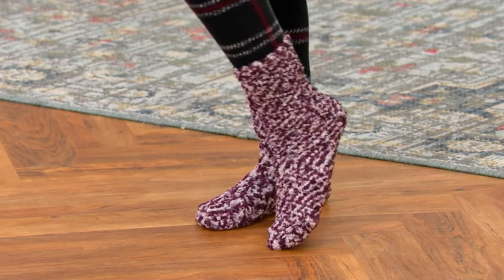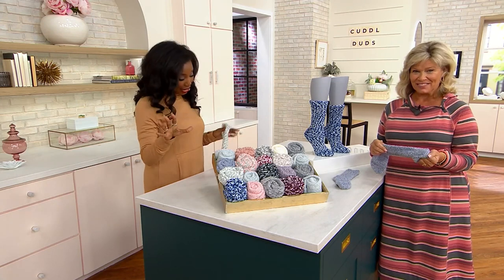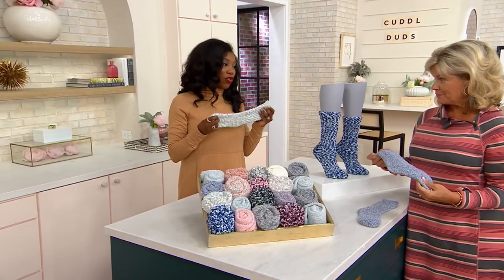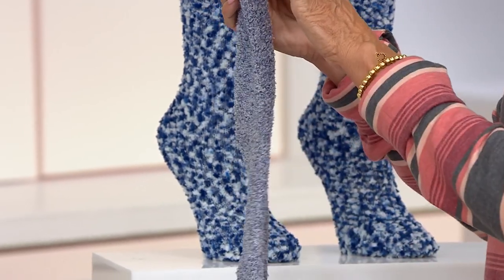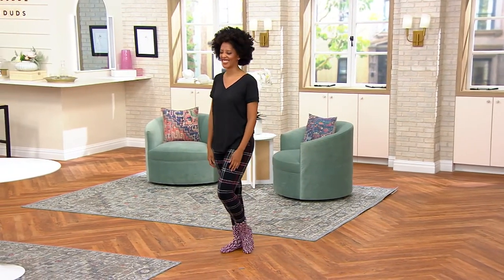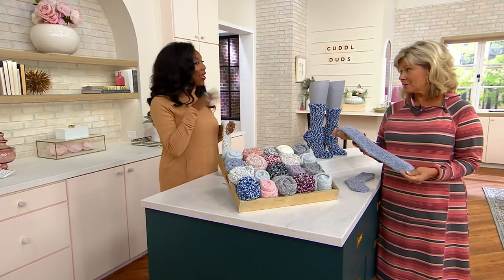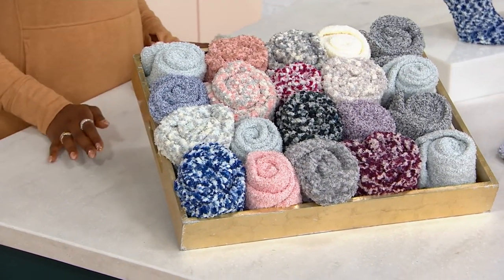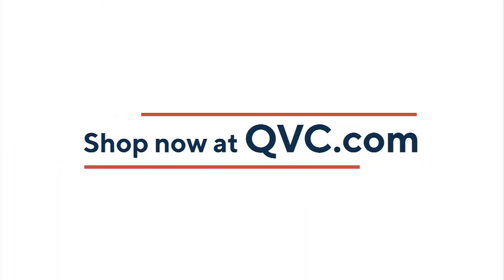Cuddl Duds Popcorn Plush Crew Socks Set of 4 on QVC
Cuddl Duds Popcorn Plush Crew Socks Set of 4

Pop, pop, pop on these popcorn plush socks and spend movie night (or winter afternoons or errand-packed days) in complete cozy comfort. From Cuddl Duds.